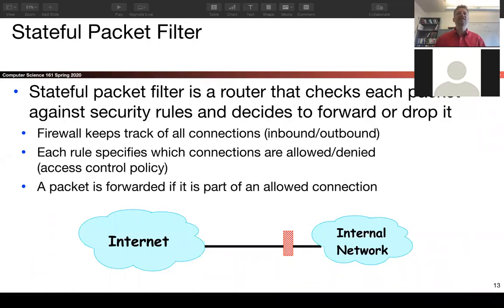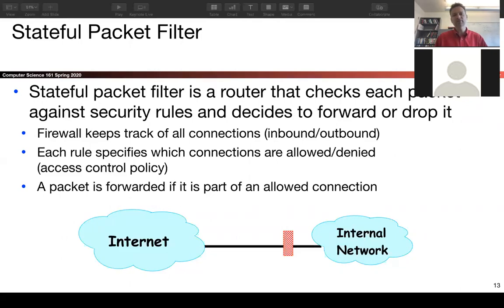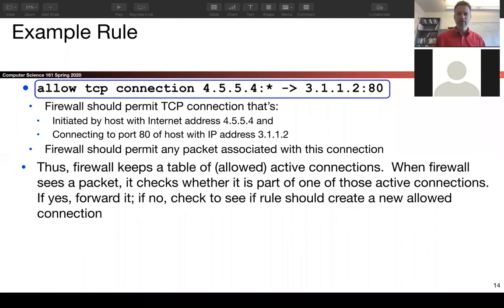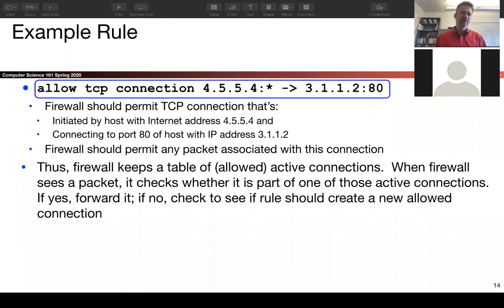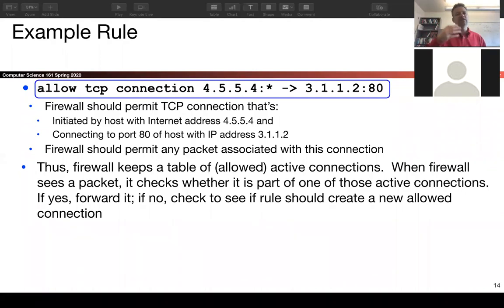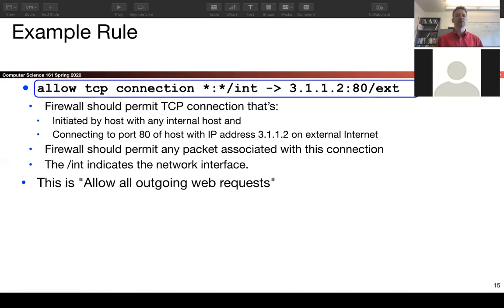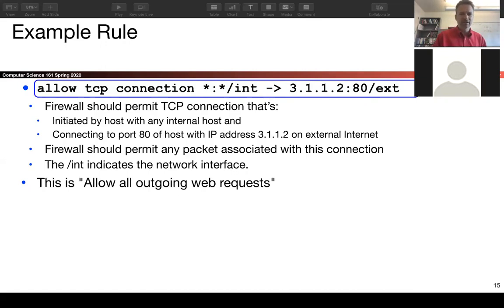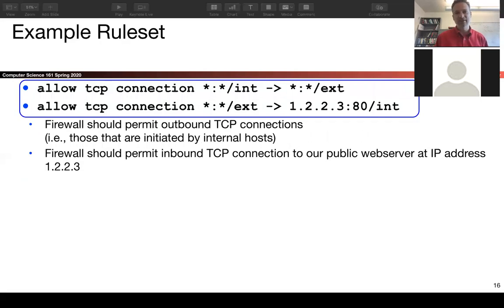CS161 SU20 Lecture 17.4 - Stateful Packet Filter Rules